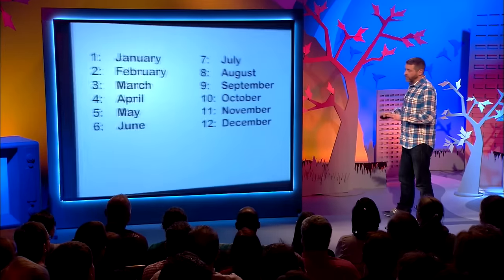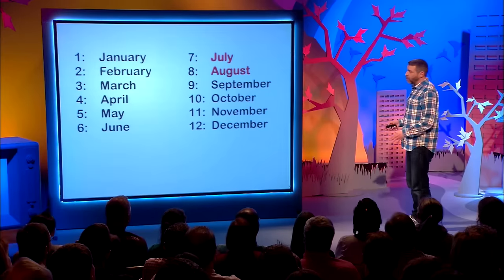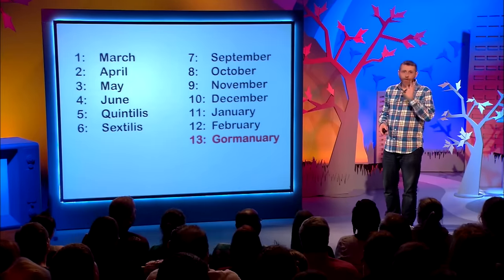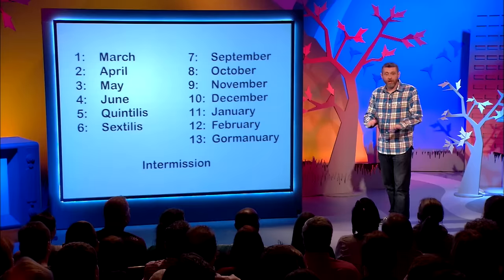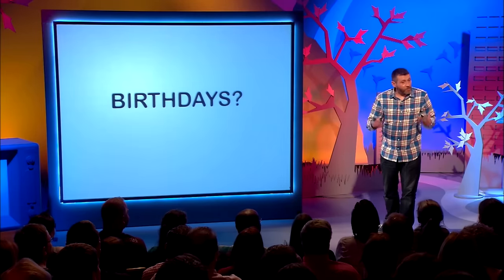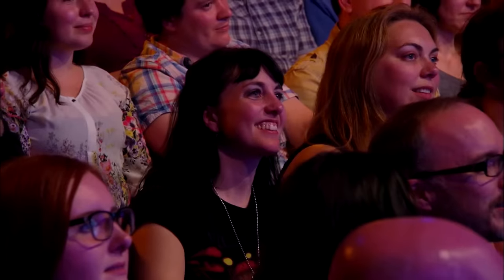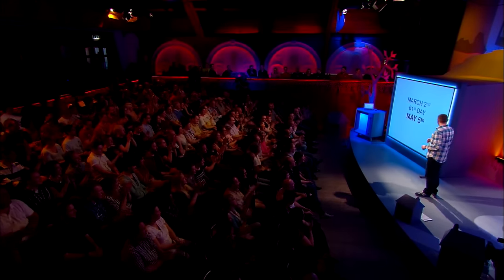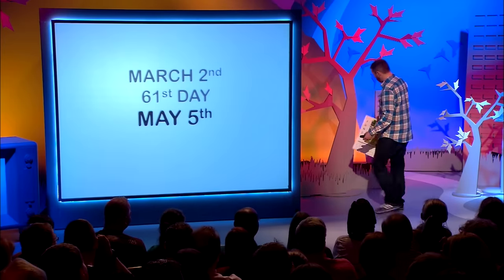Dave Gorman: Why the Calendar Makes No Sense | Modern Life is Goodish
In this clip from Dave Gorman's Modern Life is Goodish, Dave explains why the calendar makes no sense at all and airs his views on astrology.

Welcome to the official channel of comedian Dave Gorman.